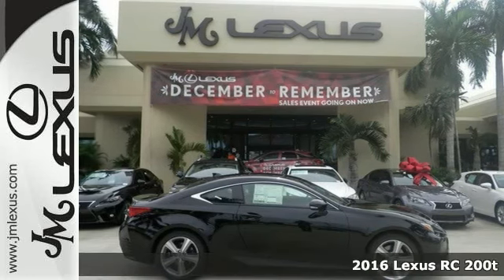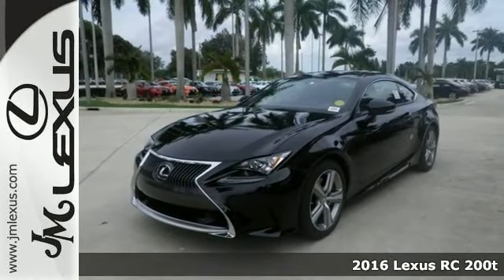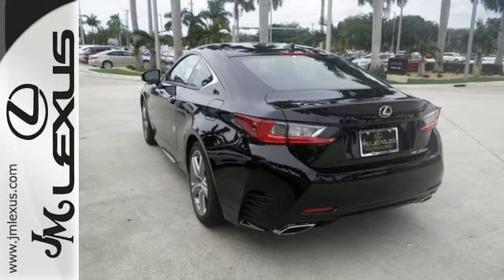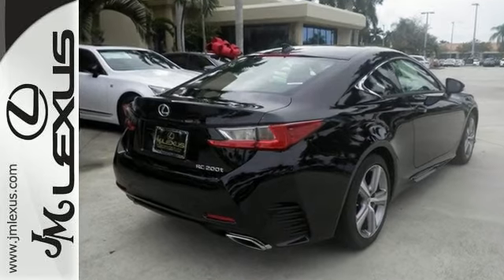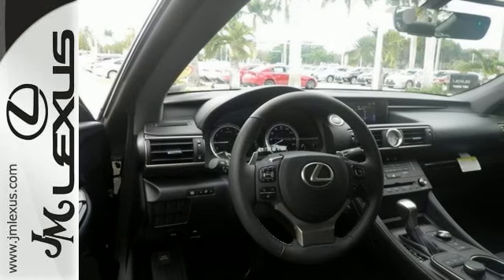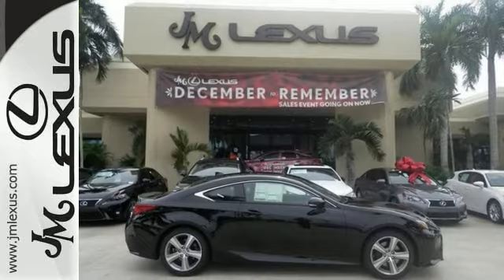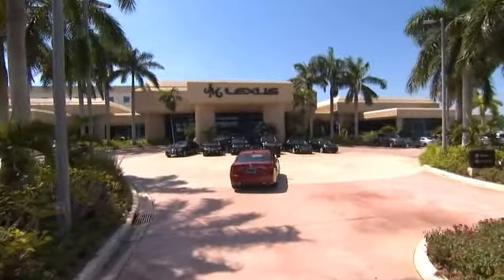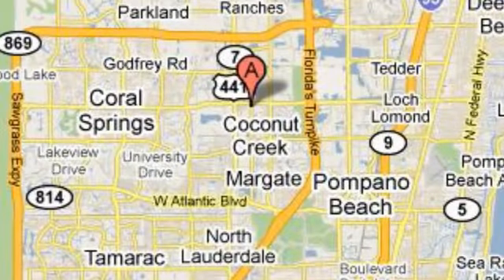New 2016 Lexus RC 200t Margate FL Ft-Lauderdale, FL #603267 - SOLD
Year: 2016
Make: Lexus
Model: RC 200t
Trim: 2 DR COUPE
Engine: 2.0L 4 cyls
Transmission: Automatic 8-Speed
Color: Obsidian
Interior: Black Linear Espresso Wood Trim
Stock #: 603267
VIN: JTHHA5BC3G5001286
You are currently viewing a new 2016 Lexus RC 200t with JM Lexus the #1 Volume Lexus Dealer since 1992! Thank you for your interest. We look forward to working with you. Stock #: 603267 Exterior: Obsidian Interior: Black Linear Espresso Wood Trim Trim: 2 DR COUPE JM Lexus 5350 West Sample Rd Margate FL 33073

Address:
5350 W Sample Rd